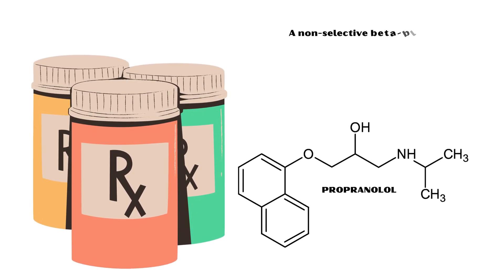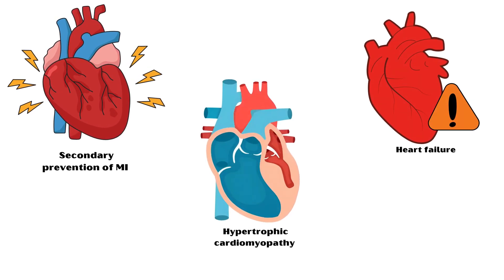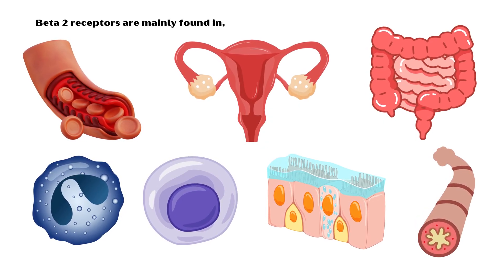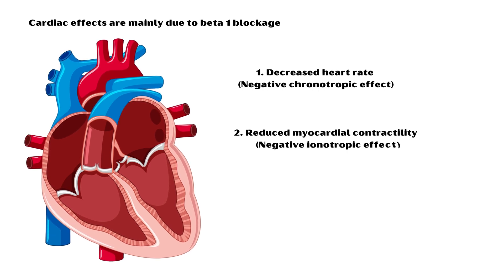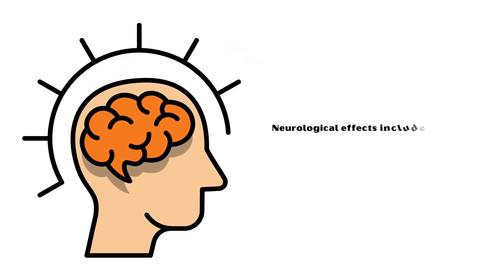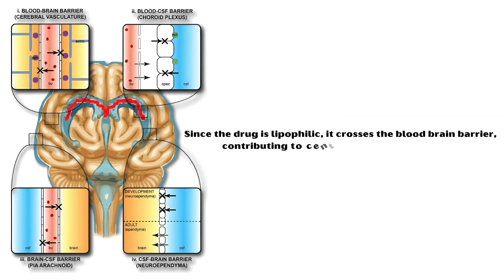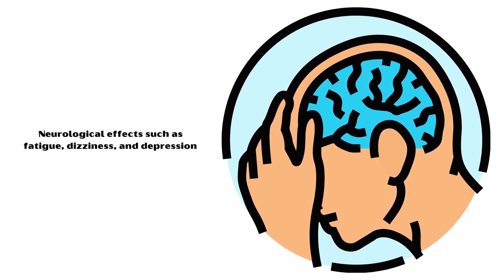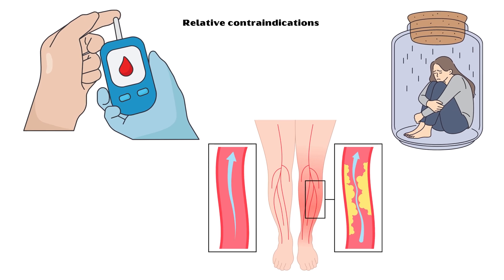What Is Propranolol And How Does It Help With Hypertension And Angina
Video transcript :-
Propranolol is a non-selective beta-blocker that works by blocking both beta 1 and beta 2 adrenergic receptors.
It is indicated for a wide range of conditions, including the following.
Cardiovascular conditions, including hypertension, or high blood pressure.
Angina pectoris.
Cardiac arrhythmias, including atrial fibrillation and supraventricular tachycardia.
In secondary prevention of myocardial infarction.
Hypertrophic cardiomyopathy.
And heart failure.
Neurological conditions, including migraine prophylaxis, essential tremors, and performance anxiety.
Endocrine and metabolic conditions, including thyroid storm, and pheochromocytoma.
Beta adrenergic receptors are primarily responsible for signaling in the sympathetic nervous system.
Beta 1 receptors are predominantly found in the heart, kidney, and fat cells.
Beta 2 receptors are mainly found in vascular smooth muscle cells, the uterus, intestines, white blood cells, especially in eosinophils and lymphocytes, mucus glands, and airway smooth muscle cells.
Propranolol non-selectively blocks beta 1 and beta 2 receptors, exerting its major pharmacological actions.
Cardiac effects are mainly due to beta 1 blockage and include decreased heart rate, known as negative chronotropic effect, reduced myocardial contractility, known as negative ionotropic effect, and decreased AV node conduction, known as negative dromotropic effect.
Vascular effects of propranolol are due to blockage of beta 2 receptors, which causes vasoconstriction.
Metabolic effects include reduced renin release from the kidneys due to beta 1 blockage, which reduces blood pressure, and inhibition of glycogenolysis due to beta 2 blockage, which can cause hypoglycemia in diabetic individuals.
Neurological effects include reduced sympathetic outflow, also known as anxiolytic effect.
Routes of Administration include oral, which is commonly used in chronic therapy for hypertension and migraine, and intravenous, which is mainly used in emergencies such as arrhythmias and hypertensive crisis.
Oral propranolol is well absorbed, but it undergoes significant first-pass metabolism in the liver.
Since the drug is lipophilic, it crosses the blood brain barrier, contributing to central nervous system effects.
Propranolol is metabolized in the liver and the metabolites are excreted mainly in the urine.
Some common adverse effects of propranolol include the following.
Cardiovascular effects such as bradycardia, hypotension, AV blocks, and worsening of pre-existing heart failure.
Respiratory effects such as bronchoconstriction, which can trigger asthma attacks.
Neurological effects such as fatigue, dizziness, and depression.
Metabolic effects, including hypoglycemia, especially in diabetic individuals, and masking of hypoglycemia symptoms due to inhibition of sympathetic outflow.
Absolute contraindications of propranolol therapy include the following.
Severe asthma and chronic obstructive pulmonary disease, or COPD.
Cardiogenic shock.
And acute heart failure.
Relative contraindications include diabetes mellitus, peripheral vascular disease, and depression.